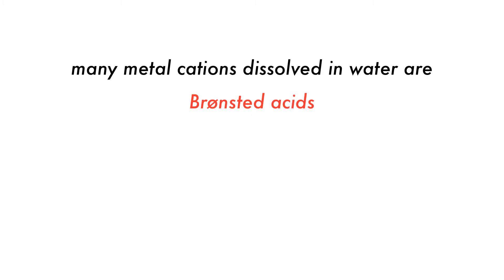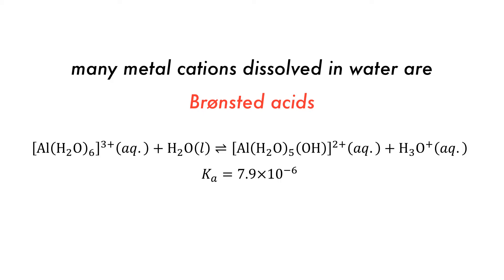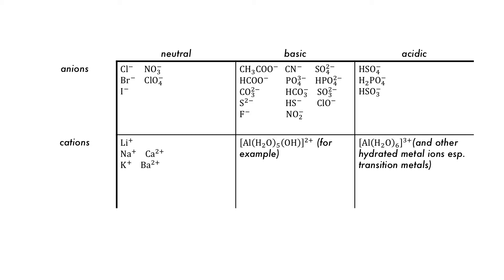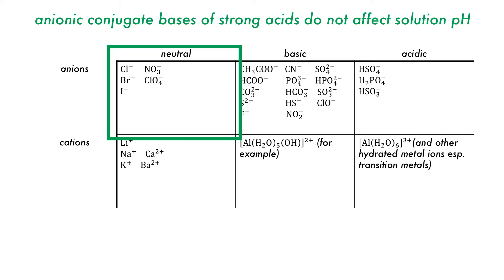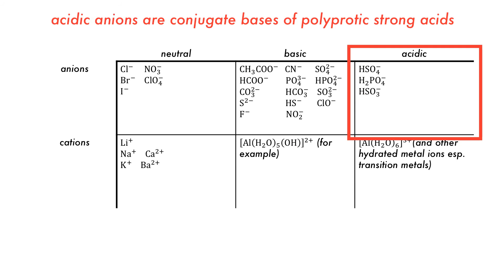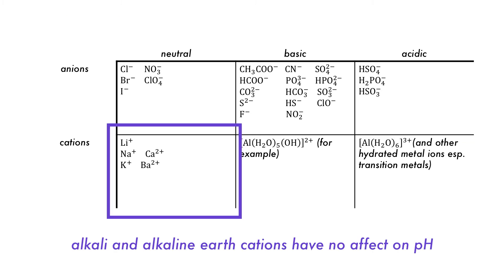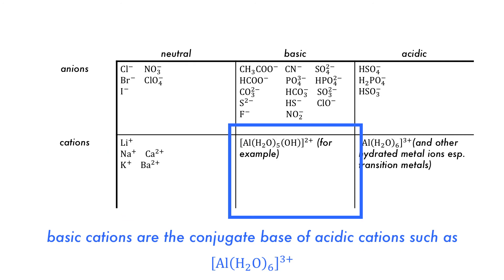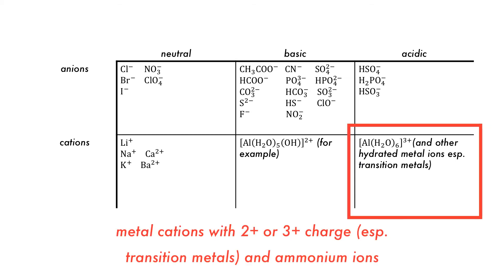Acid-Base Properties of Salts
Salts can be acids and bases too! But how can we tell which they are?